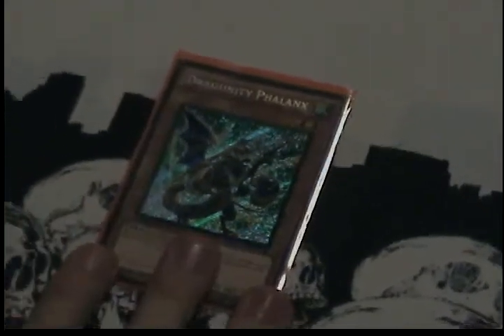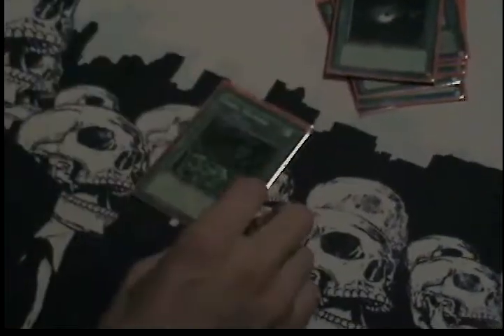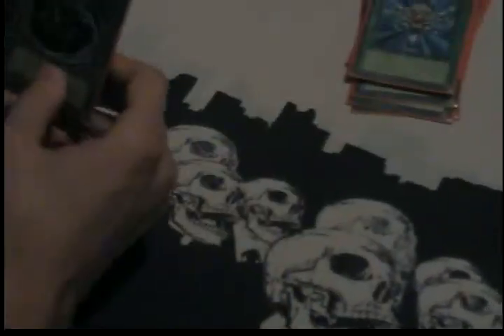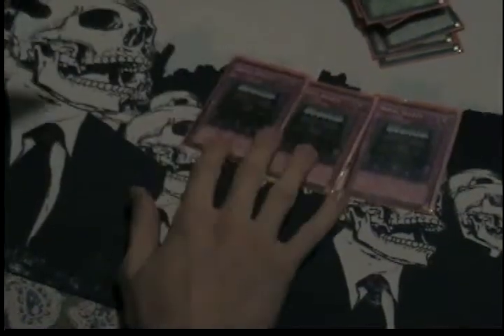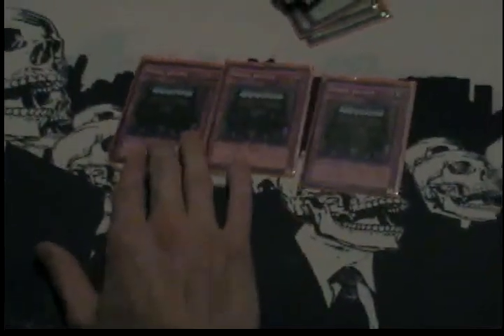Hopeless Dragunity Deck list 2011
This is TVS member Tamer's Dragunity variant build.